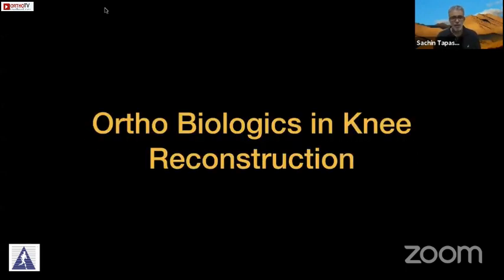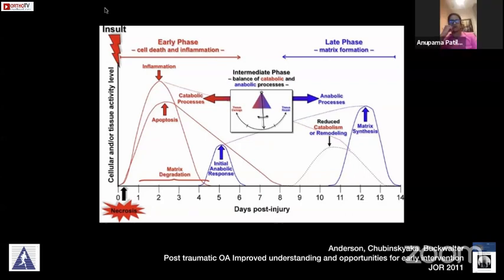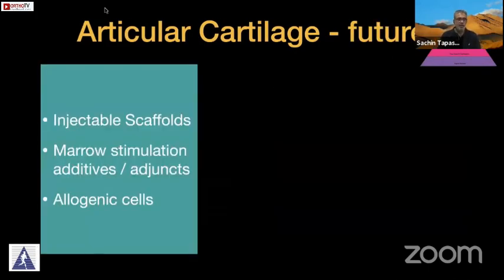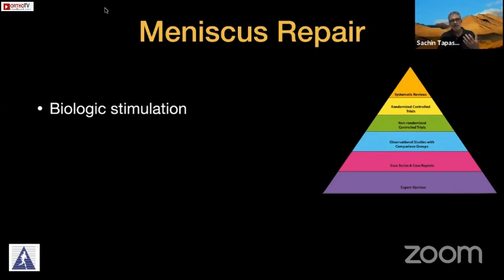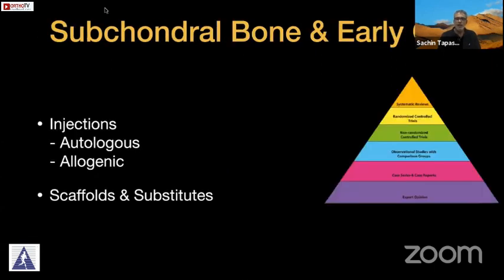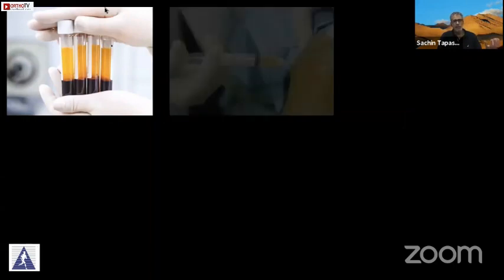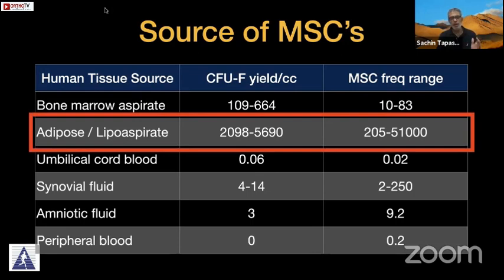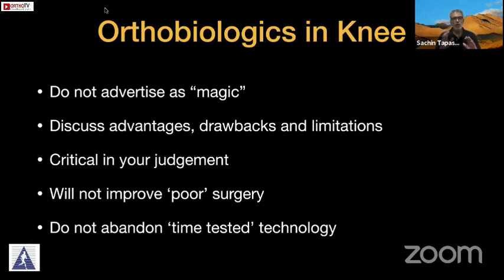Orthobiologics in the Knee - DR SACHIN TAPASVI